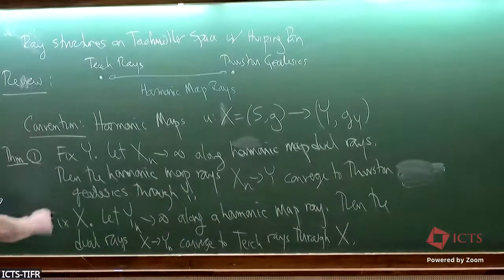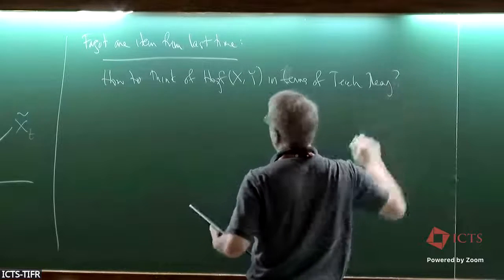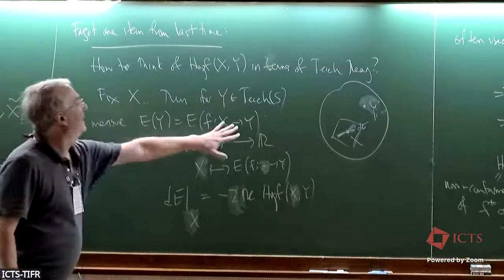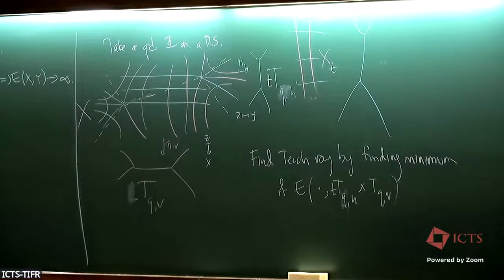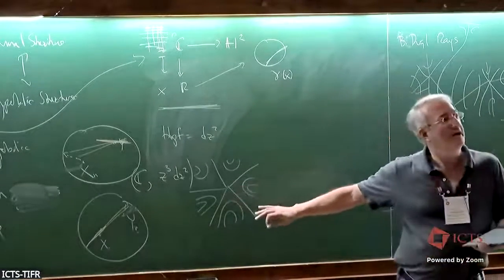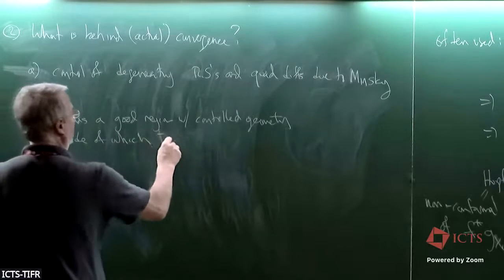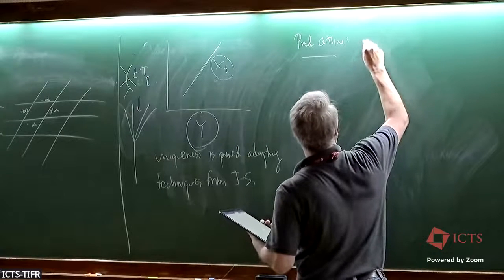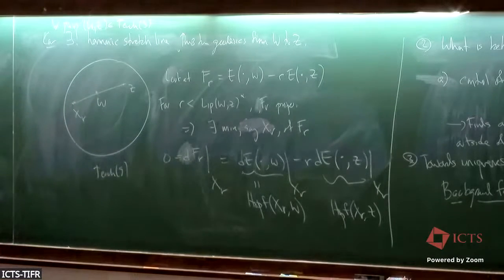Ray Structures on Teichmuller Space by Michael Wolf